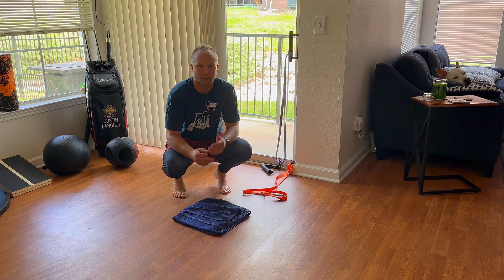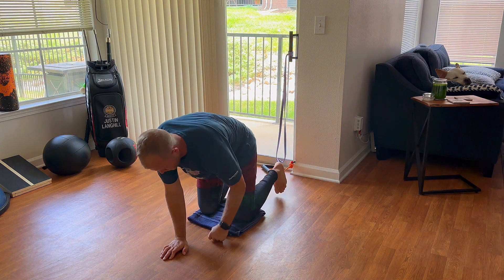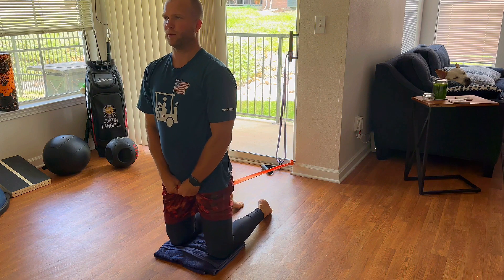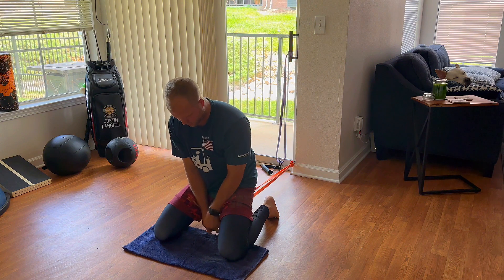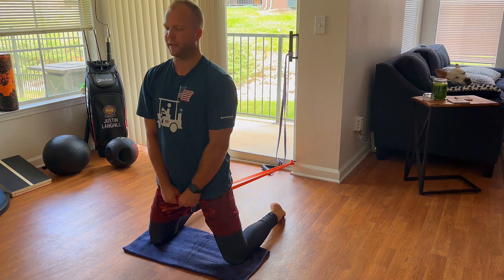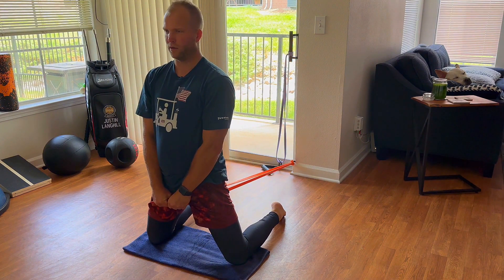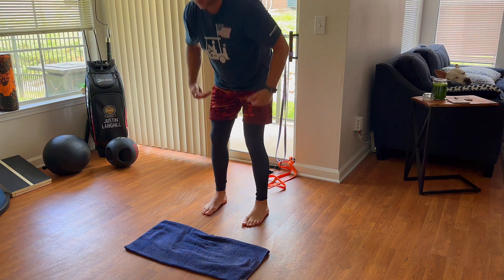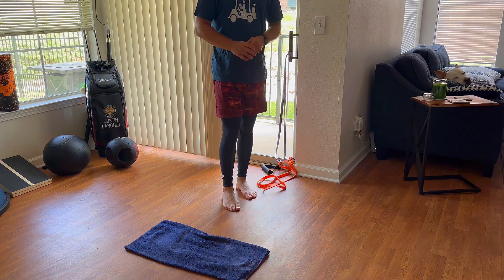Tall-Kneeling Hip Hinge with Resistance // Golf Fitness Fundamentals // Reborn Golf